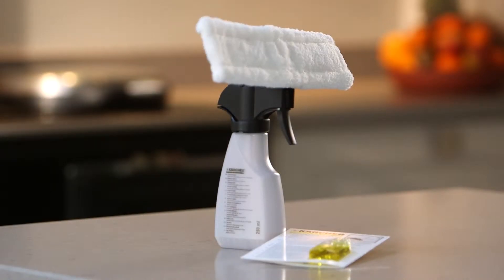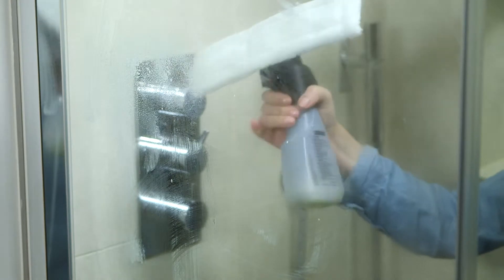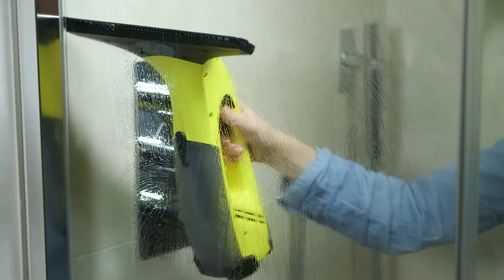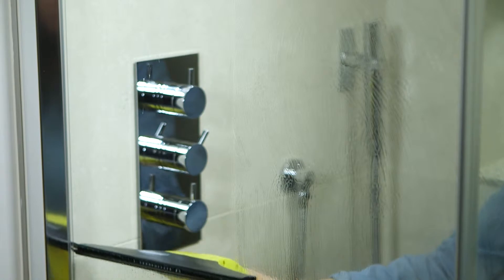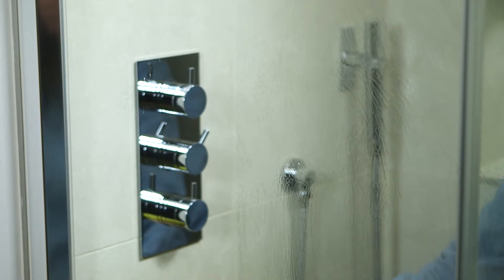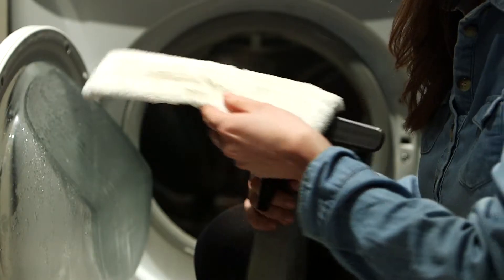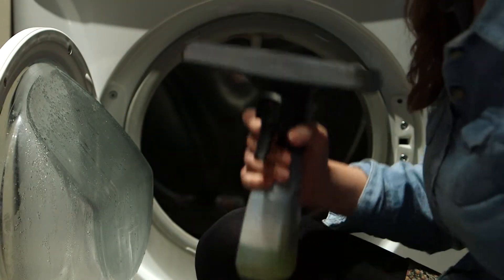Kärcher Window Vac spray bottle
For Kärcher attachments and spares, along with the UK's largest range of spares for your home and garden appliances,

The Kärcher Window Vac spray bottle: want to clean even more quickly and efficiently with your Window Vac?